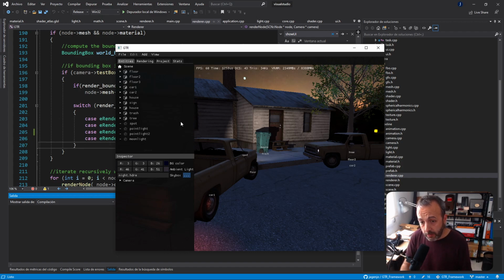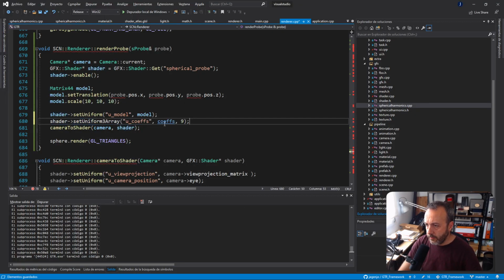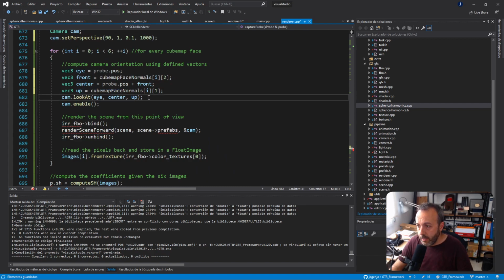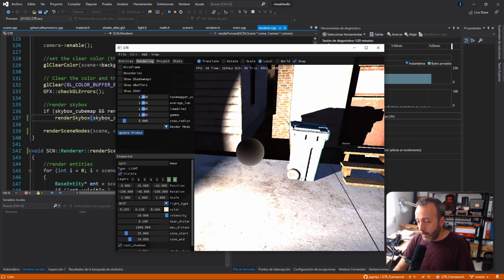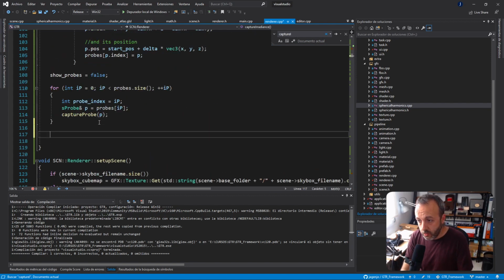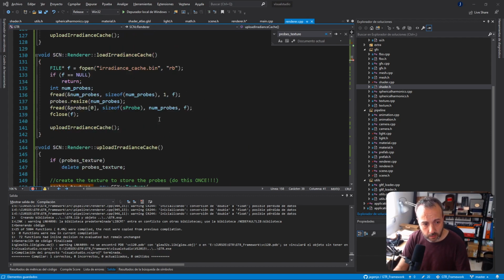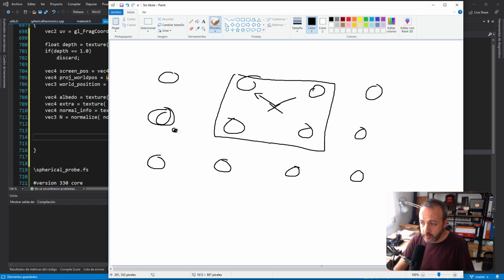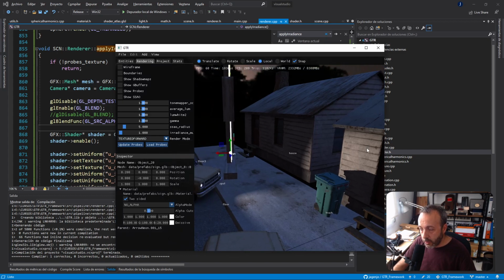GTR: Programming Irradiance Cache